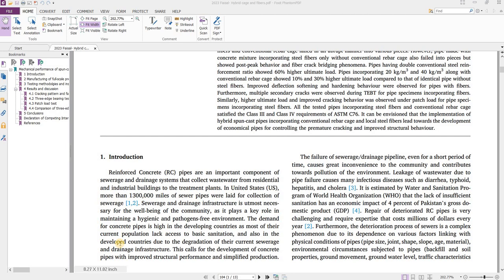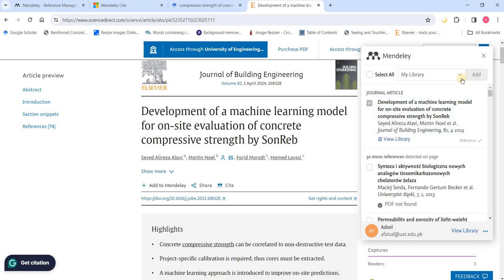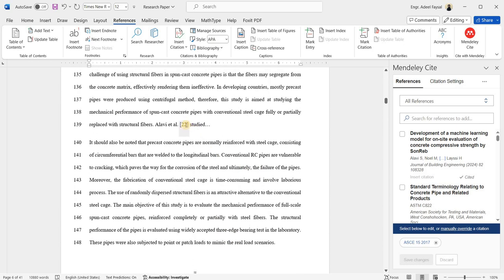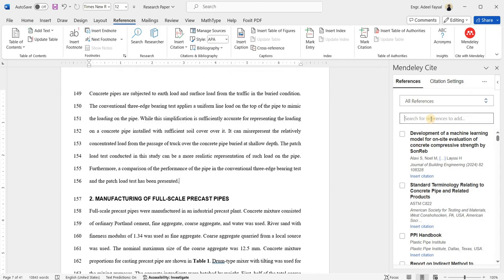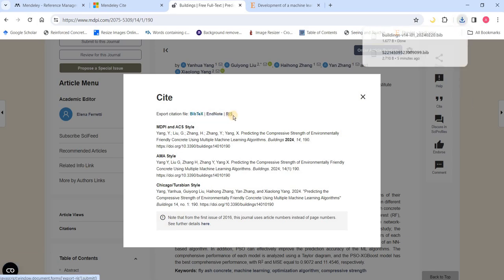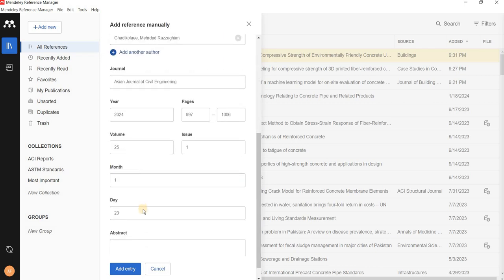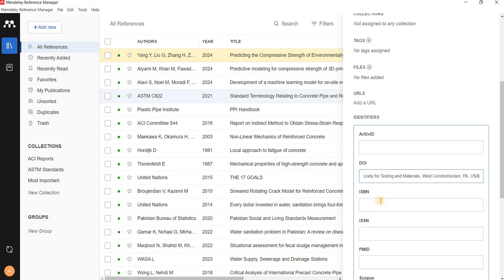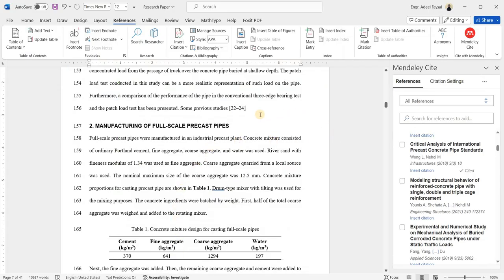How to add references using Mendeley Reference Manager | Part 1